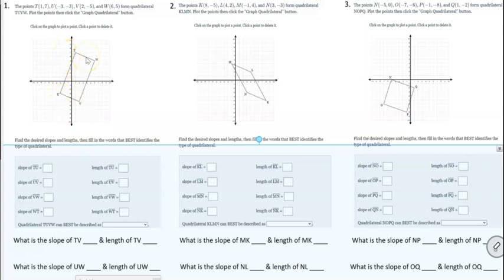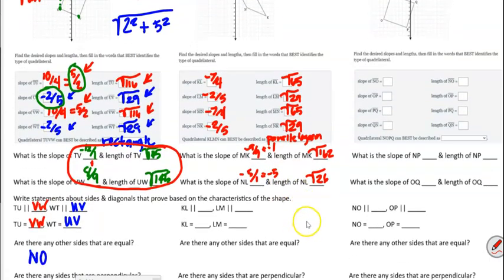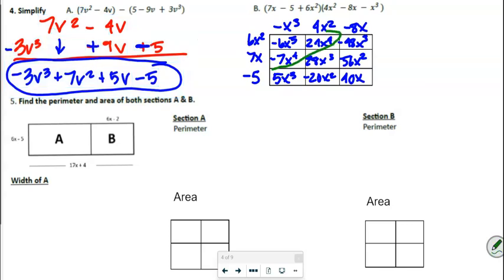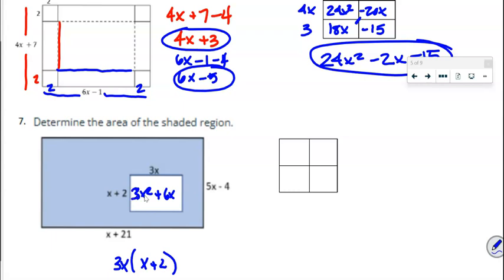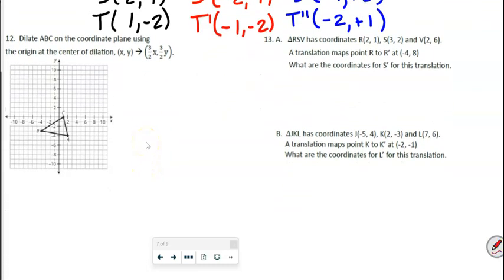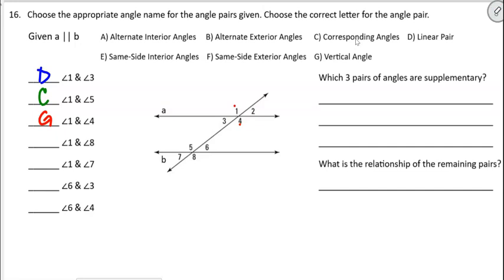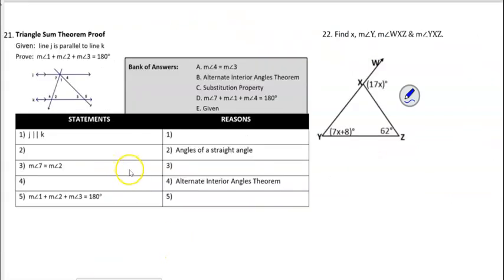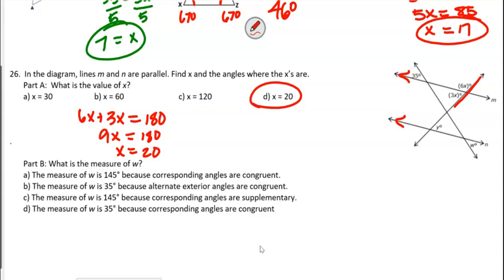Final Exam Review